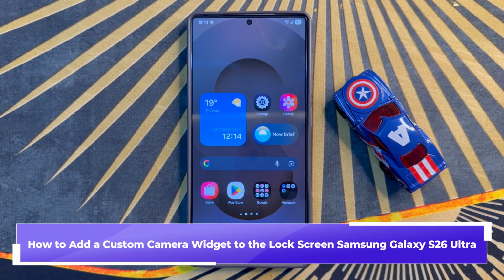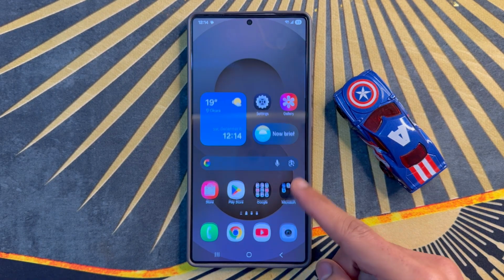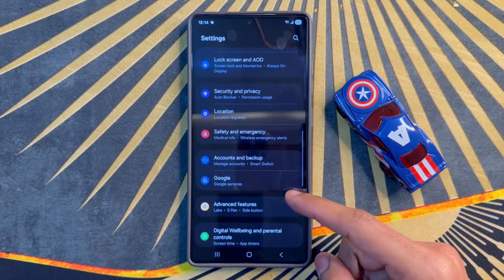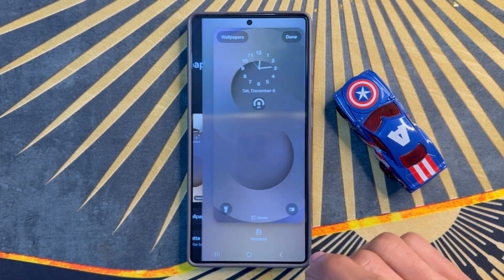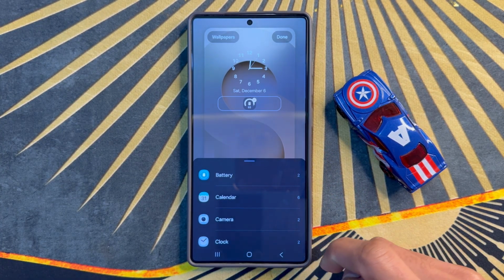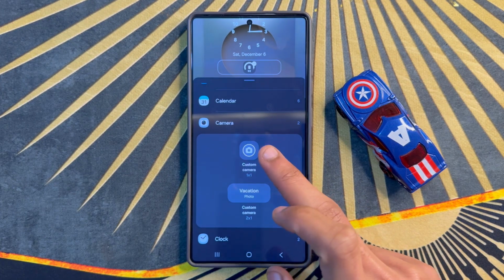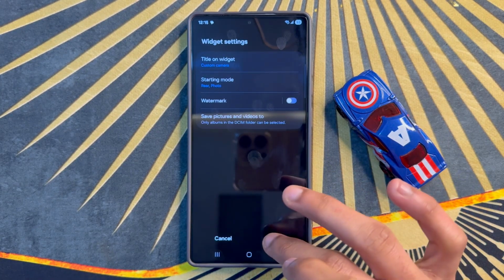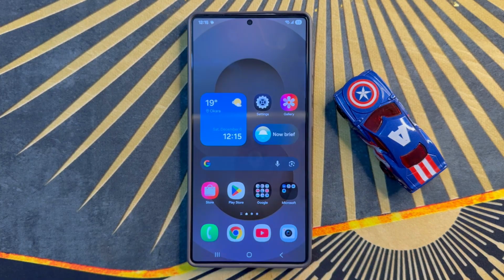How to Add a Custom Camera Widget to the Lock Screen Samsung Galaxy S26 Ultra